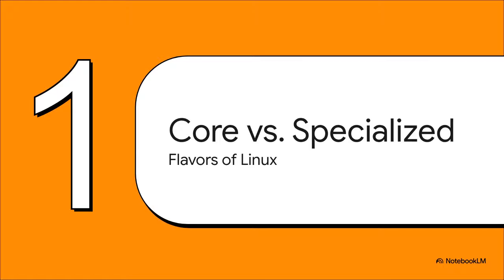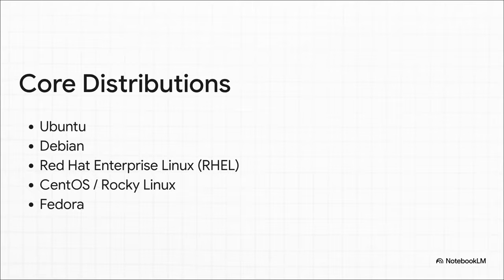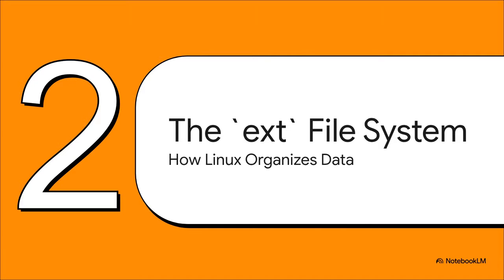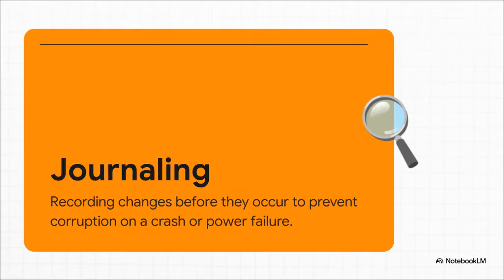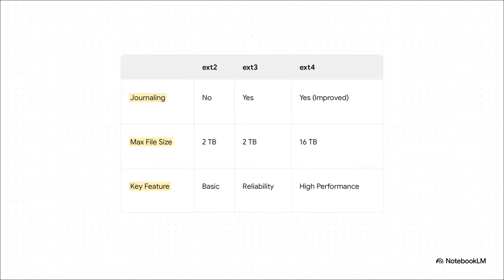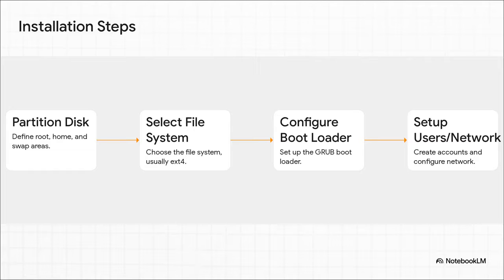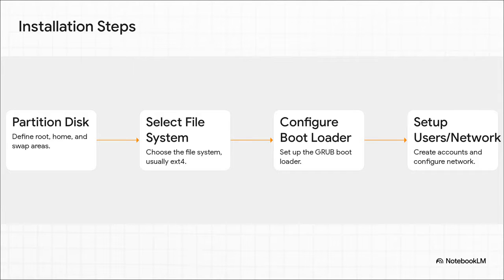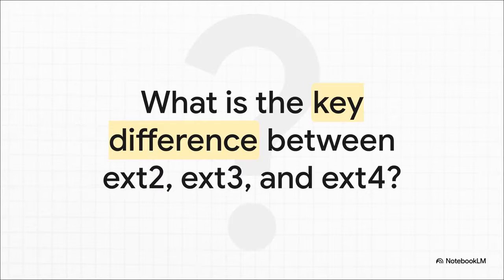Linux Foundations, Releases, File Systems, Installation, Linux Fundamentals, Exams, Interview Guide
Linux Foundations, Releases, File Systems, Installation, Linux Fundamentals, Your Exams, Interview Guide